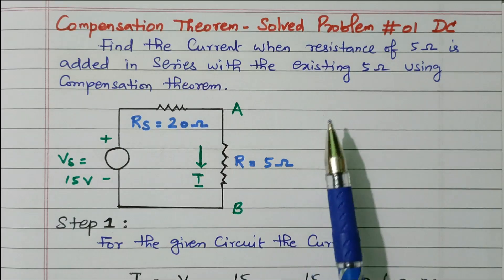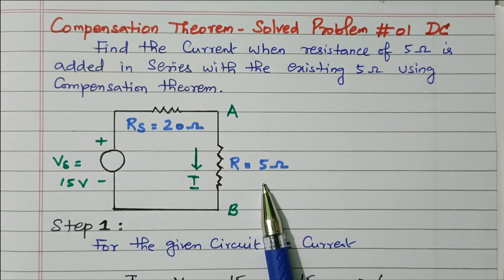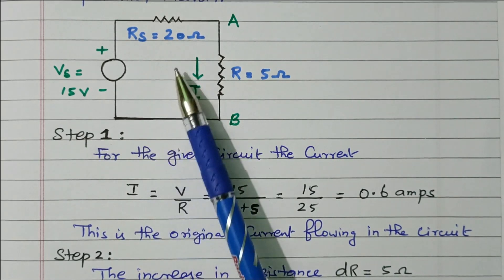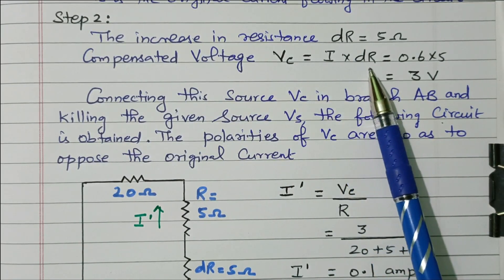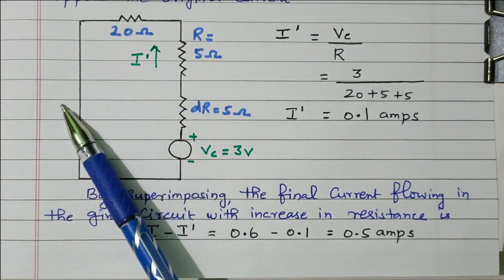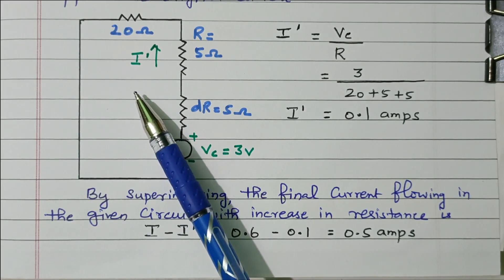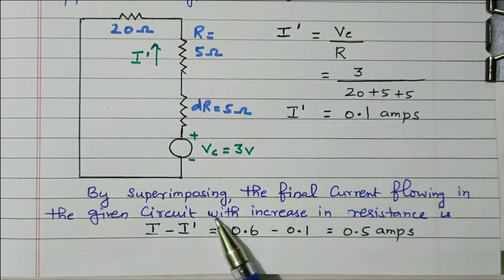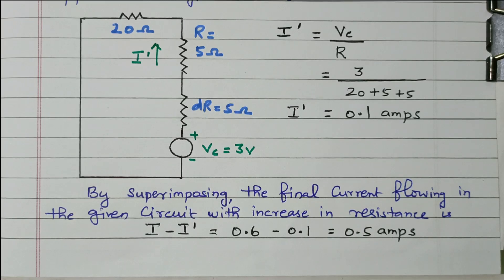26 Solved Problem #01 Compensation Theorem DC Circuit